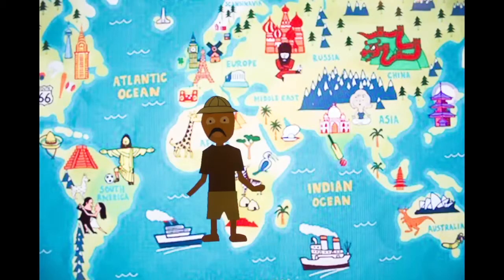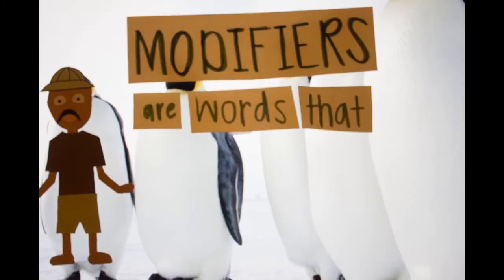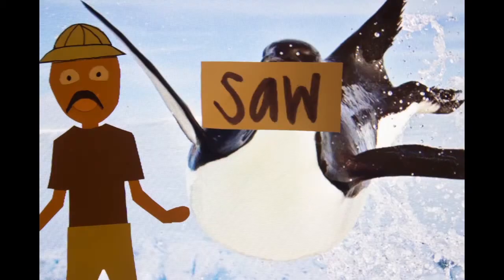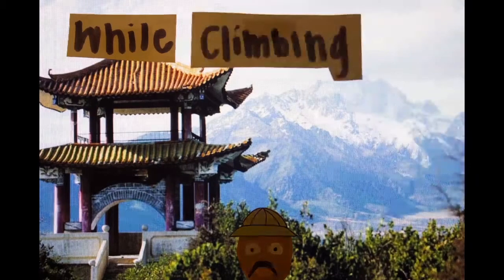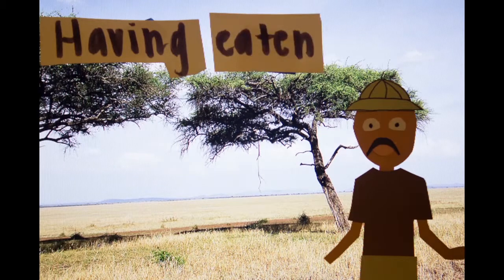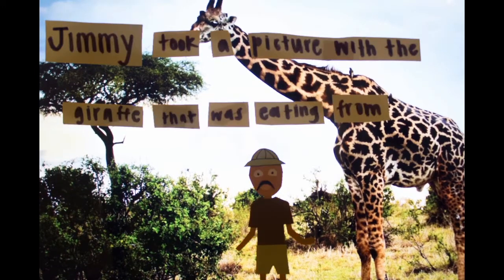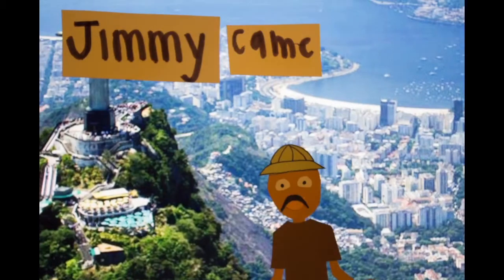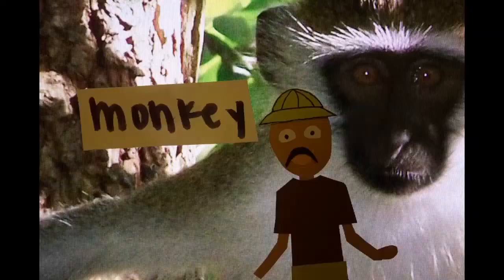Modifiers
Hi, I'm Jimmy.
As Jimmy circumnavigates the globe, he is sure to run into some issues, mainly of the grammatical form. Jimmy saw penguins on a trip to Antarctica. Wait, did Jimmy see the penguins on his trip to Antarctica or did the penguins see Jimmy on their trip to Antarctica?
It sounds like Jimmy needs to learn about modifiers. Modifiers are words that describe or limit subjects, objects or verbs. I think what Jimmy mean to say was. On a trip to Antarctica, Jimmy saw penguins.
Jimmy saw several crocodiles looking his way out of a hot air balloon.
So was Jimmy in the hot air balloon or were the crocodiles? I think what Jimmy meant to say was: Out of the hot air balloon, Jimmy saw several crocodiles looking his way.
Misplaced and dangling modifiers happen when a modifier is improperly separated from the word it describes or when the modifier does not specifically refer to any noun in the sentence.
While climbing the mountain Jimmy spotted a panda bear.
Did Jimmy assist the panda bear in climbing the mountain or did Jimmy see a panda bear while he was climbing the mountain?
Jimmy probably meant: Jimmy spotted a panda bear while climbing the mountain.
Having eaten from the tree, Jimmy took a picture with the giraffe.
So did Jimmy eat from the tree or did the giraffe?
I think Jimmy meant: Jimmy took a picture with the giraffe that was eating from the tree.
Jimmy came across a spotted monkey on his way home. Who was on their way home from the beach, Jimmy or the monkey? On his way home from the beach, Jimmy came across a spotted monkey.
In order for Jimmy to be able to tell the stories of his trip clearly, he'll need to remember to keep his modifiers as close to the word they modify as possible.

THE END